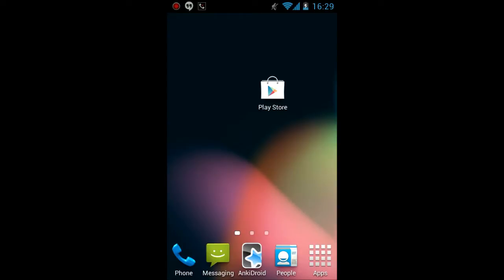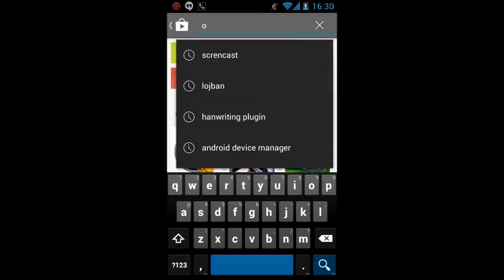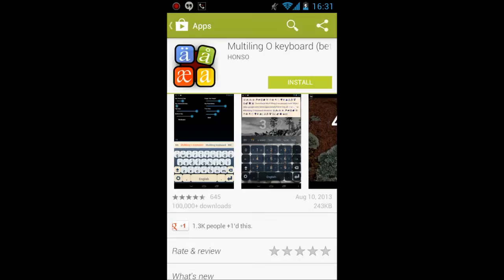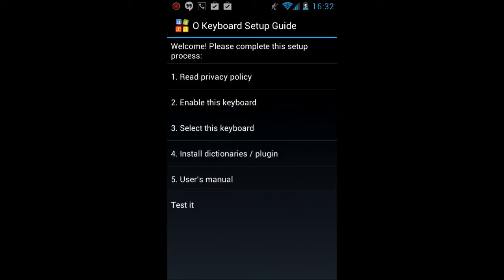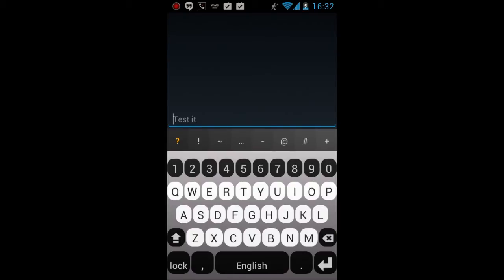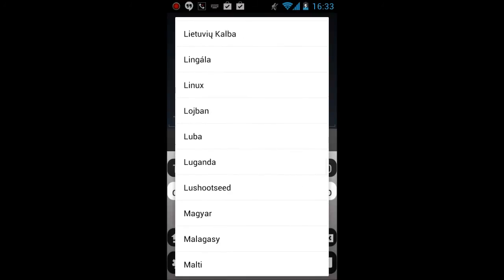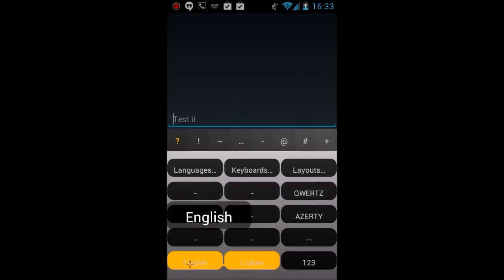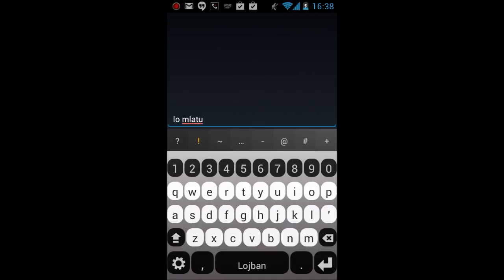How to enter texts in Lojban language on Android devices